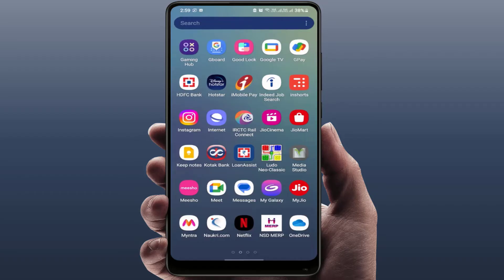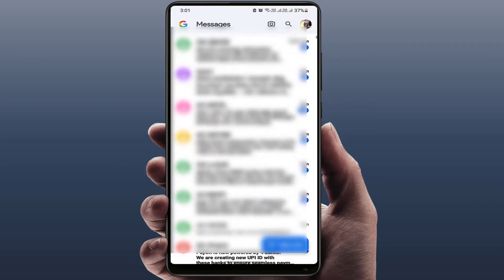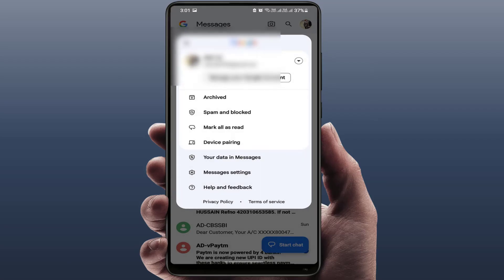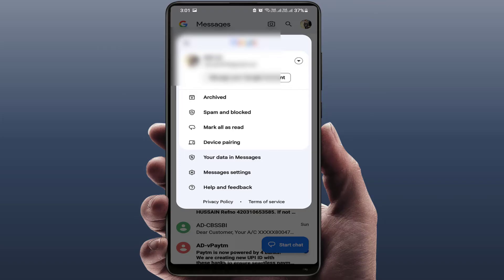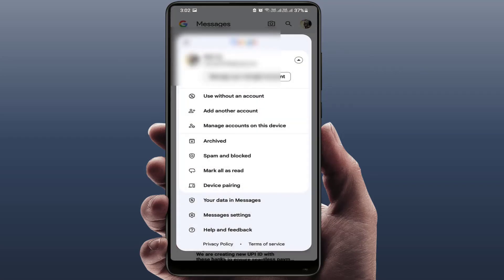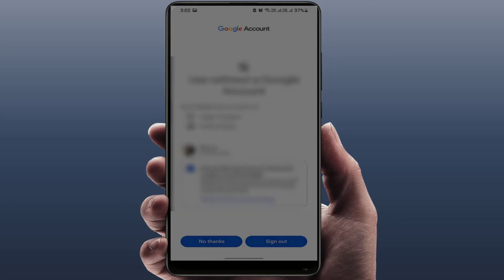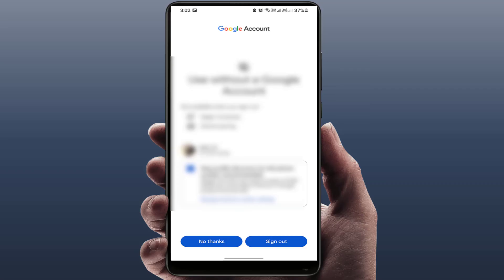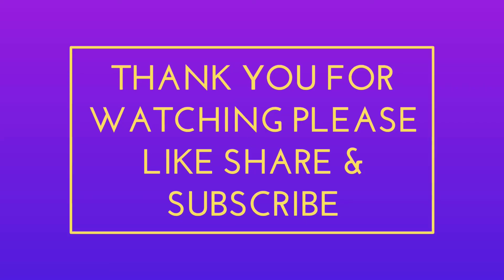How to Remove a Google Account from Google Messages and Use It without an Account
How to Remove Google Account from Google Message & Use Without Account

How to remove your Google account from Google Messages and continue using the app without being signed in. this tutorial will walk you through the necessary steps. Watch now to regain control over your messaging experience with Google Messages.